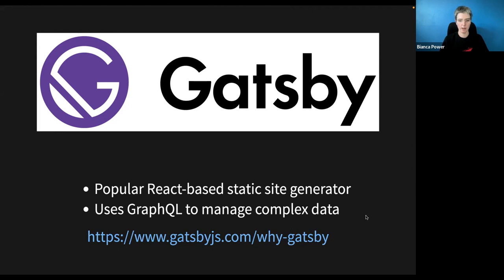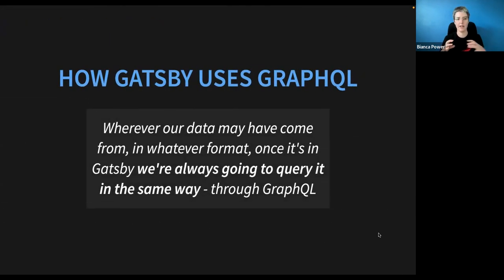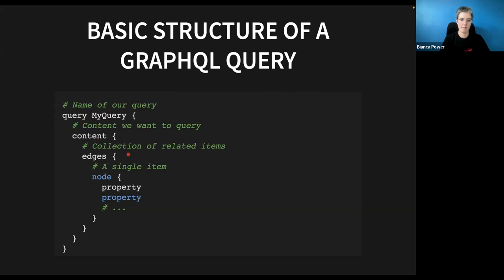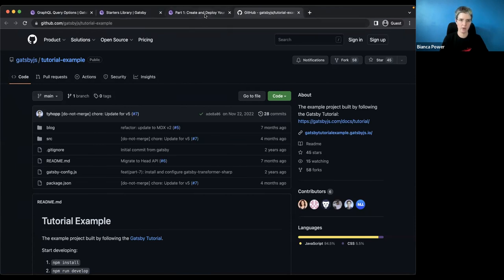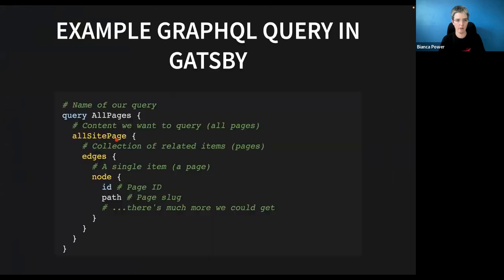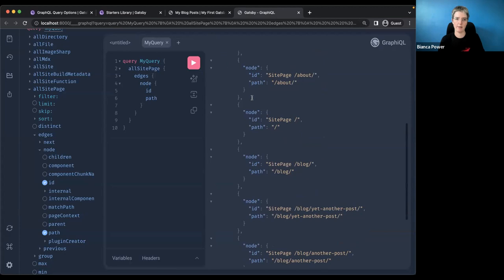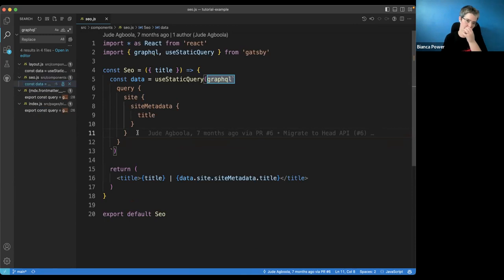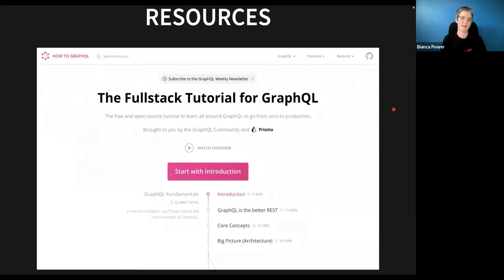Getting Started with GraphQL through Gatsby - Bianca Power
Gatsby is a popular React-based static site generator that uses GraphQL to manage complex data. In this talk we'll look at how working with Gatsby can be a great way to get familiar with GraphQL, and do some live exploration of GraphQL queries in a simple Gatsby site.